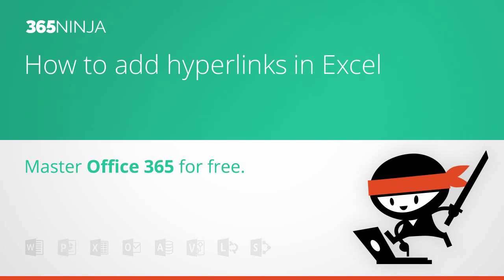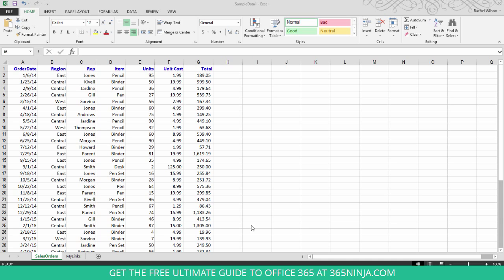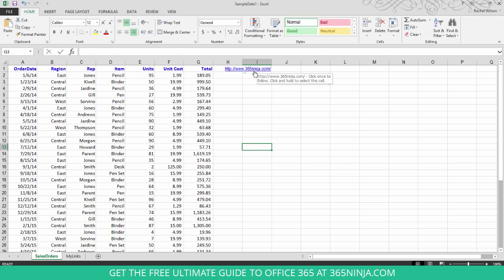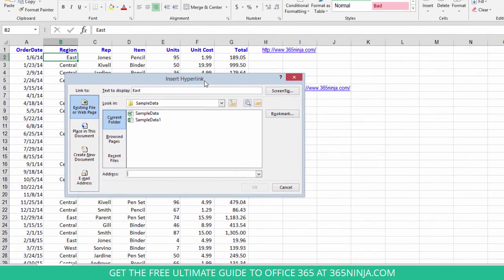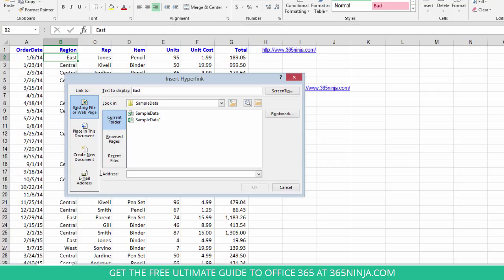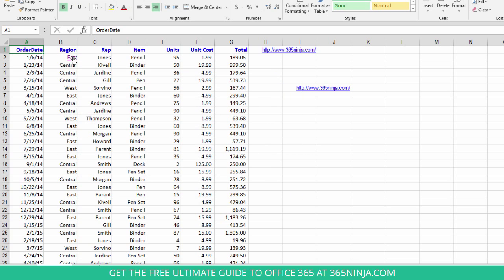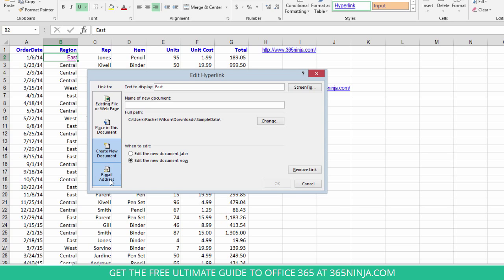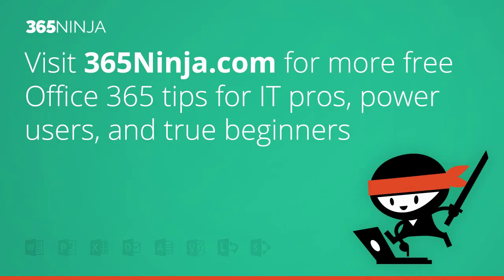How to add hyperlinks in Excel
Adding hyperlinks in Excel can be as simple as copying and pasting, but it can also get more advanced. Check out this video to see the different types of links you can add.